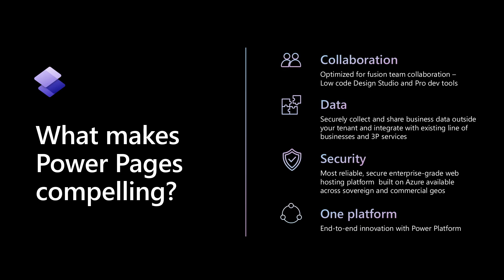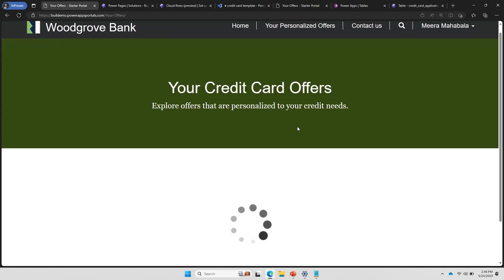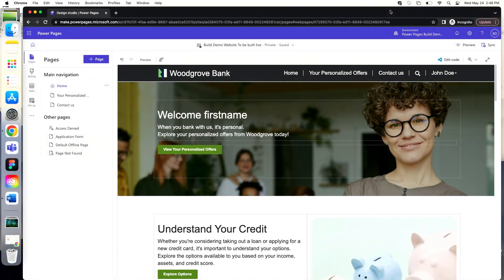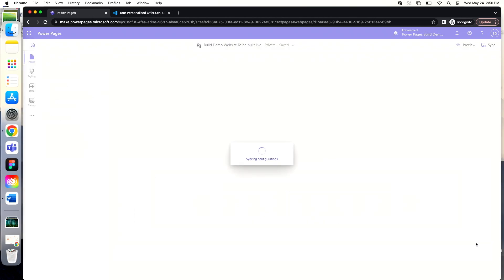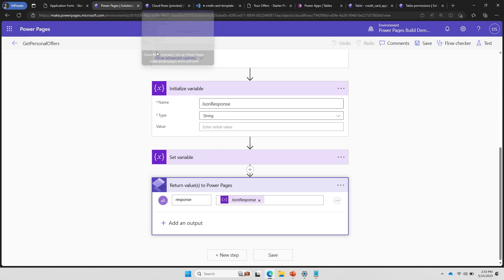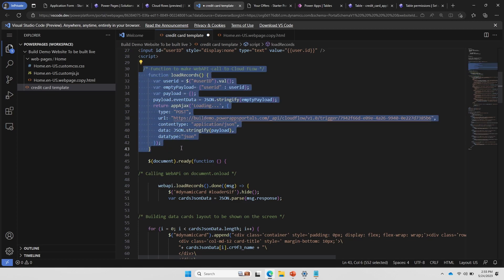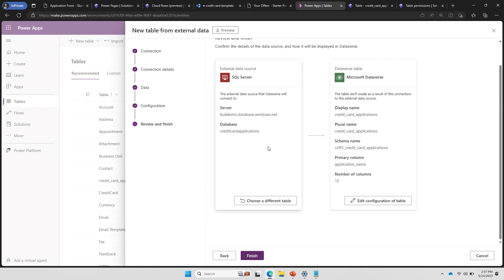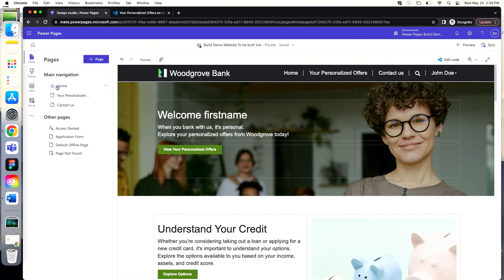Build web apps and connect to data faster using Microsoft Power Pages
Learn how you can build data-centric websites using Power Pages, connect to existing SQL data source, and include functions like e-signature with a few steps. Power Pages allows you to build, host, and administer websites, taking away repeatable tasks and allowing you to focus on function and experience.